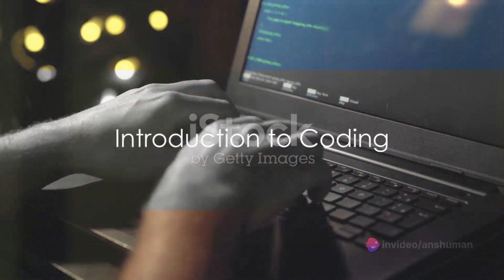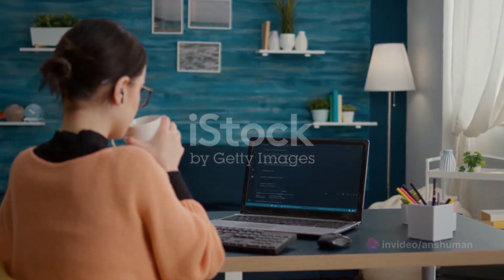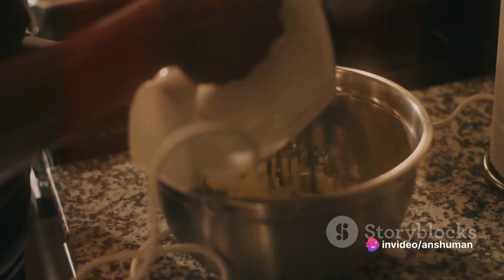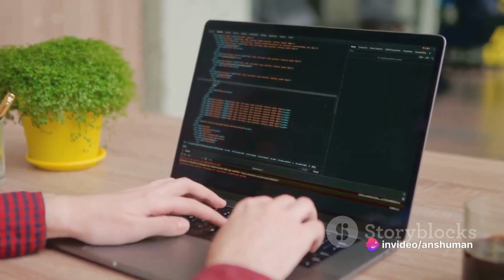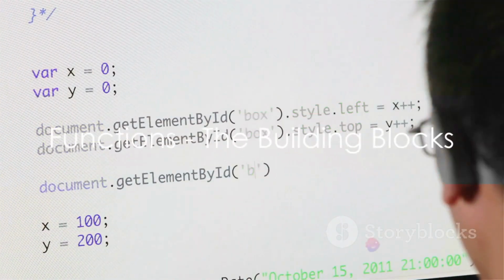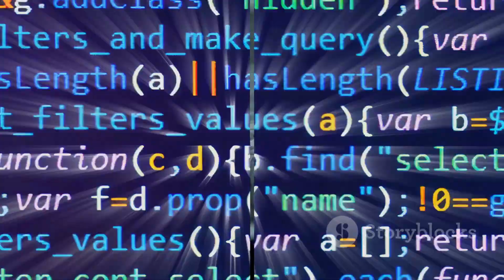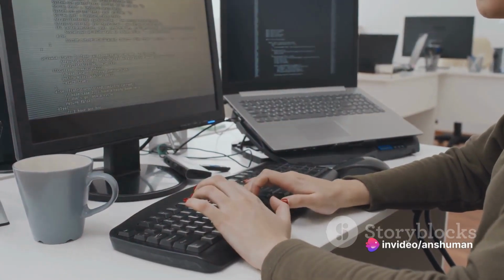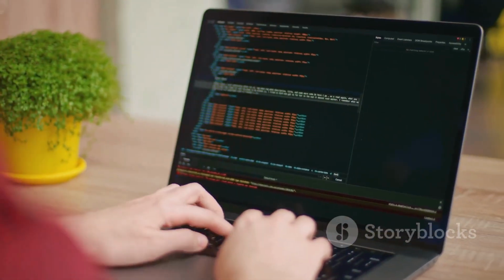learn the basics of coding | how to apps work.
learn how do all the apps work and you can start making your own apps